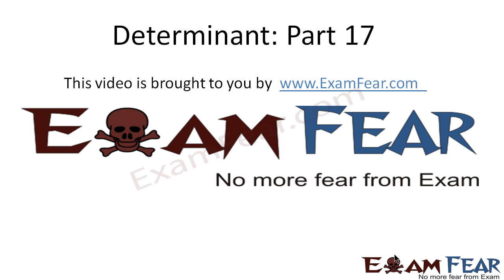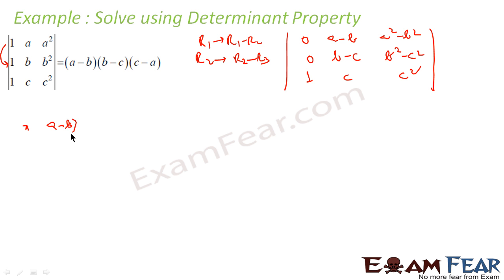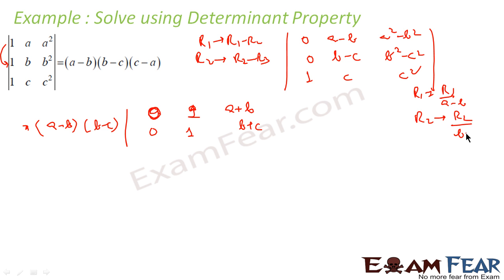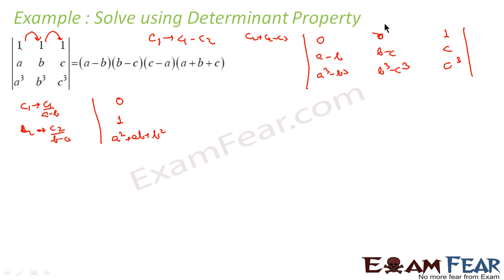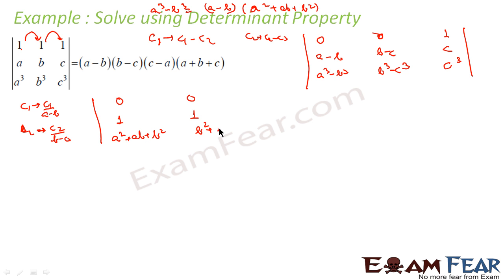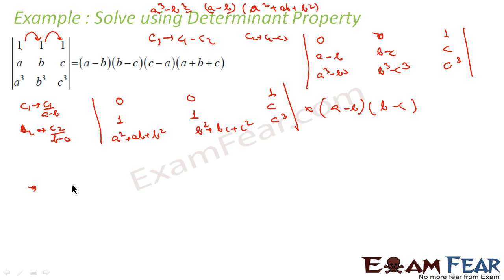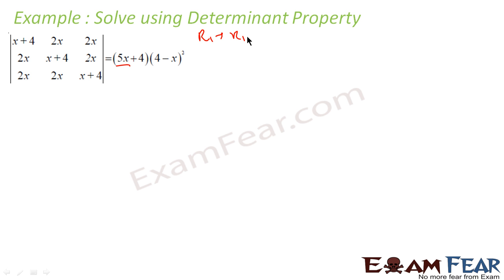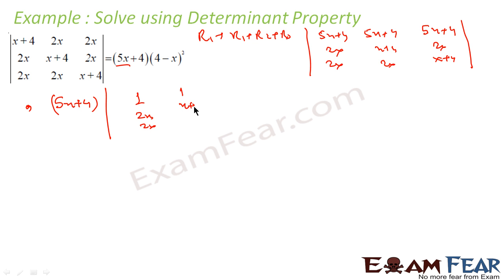Maths Determinants part 17 (Examples Properties of Determinant) CBSE Mathematics XII 12